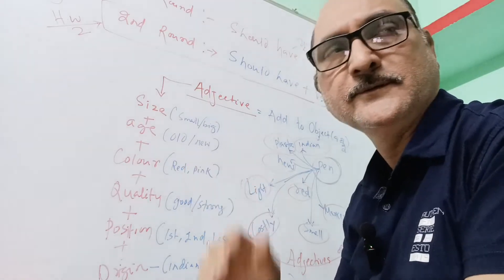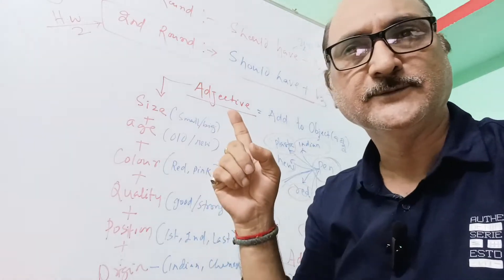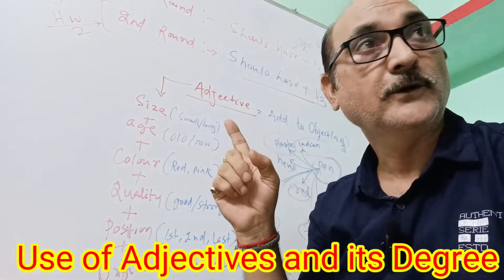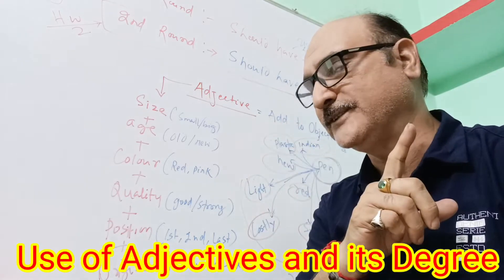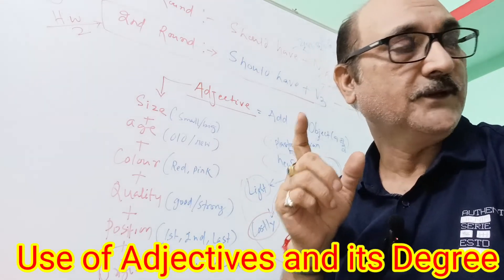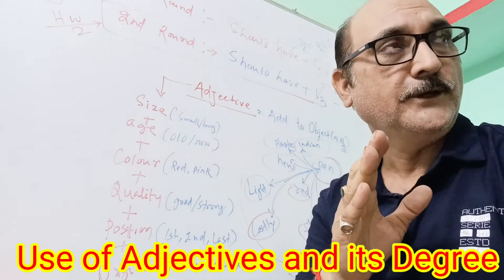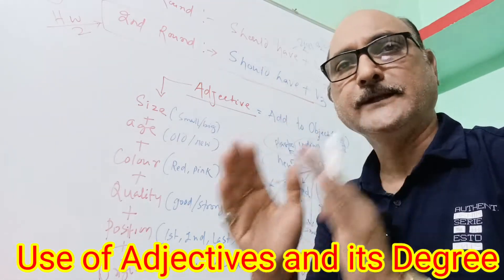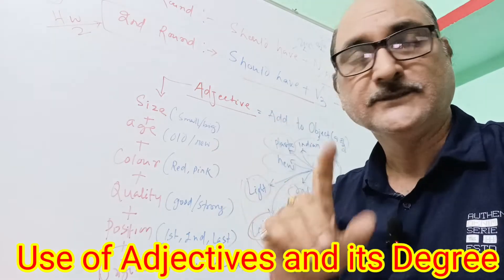use of Adjectives:10th STD||comparative analysis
this video is posted to guide the students at class room to adopt it in their day to day life particularly in party program public places to adopt a new style of life.

this is all about space management which is useful for personal safety and security in all walks of life.
the objective of this video is to provide tricks and techniques to the students and to learn the English speaking course in a regular basis reading or speaking listening skills which the adopted the classroom are also told to be adopted in the outside the classroom so that by practically applying the skill of speaking will make this student to speak English

the process we begin is from speaking broken English to spoken English in a very good planned way so that even they law standard students can learn speaking English in their day to day life
moreover it's all about collecting the words connecting the words applying the words when they speak it is the way they have to collect the nouns and then connecting divorce then making the sentences of their own.

monoj kUmar Sadangi
rayagada-1
odisha India